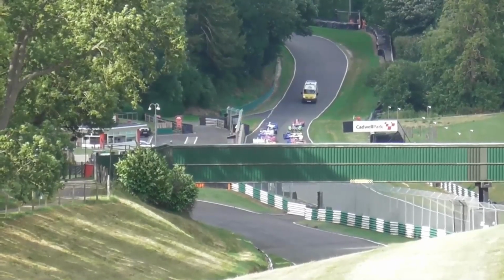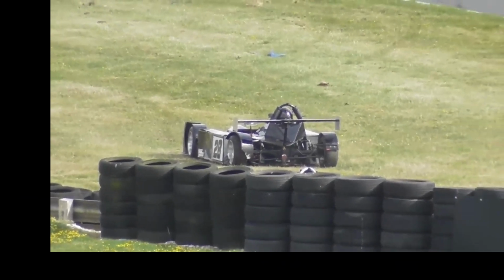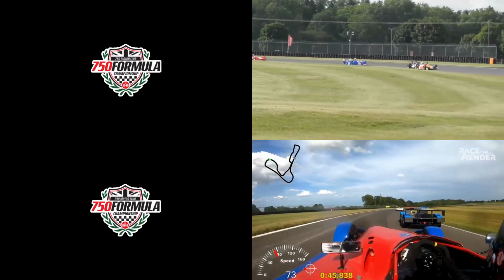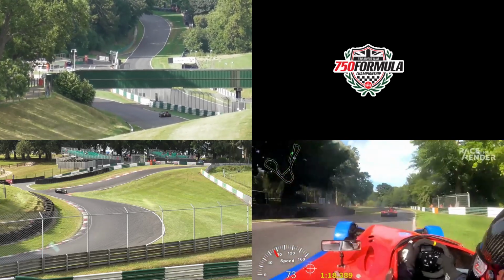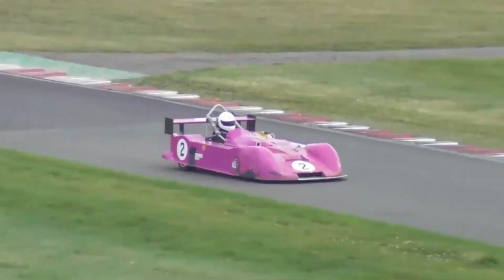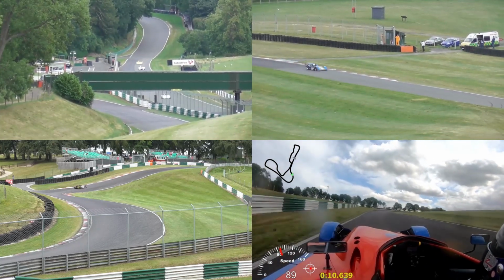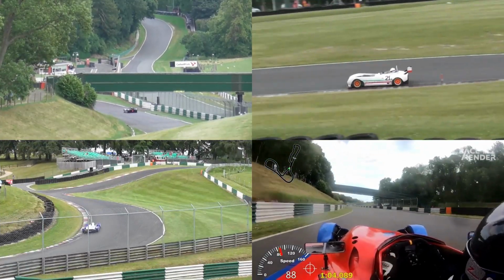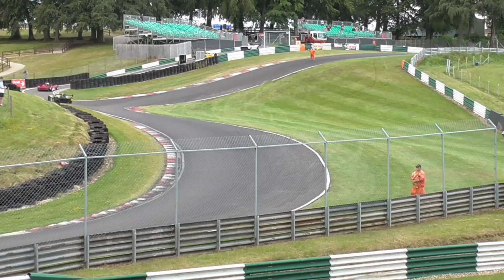9th July 2023 - 750 Formula - Cadwell Park - Race 2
Re-edit of 4 track side cameras and on board SB Racings (@Stevotube2007) Steve Boother (No7) Diving a Darvi Mk5

           If you did please Click on LIKE :-)

Check back soon for new videos.

While you're waiting for new videos,.